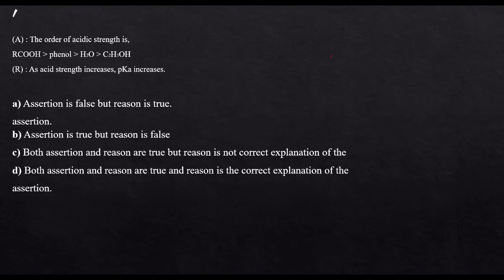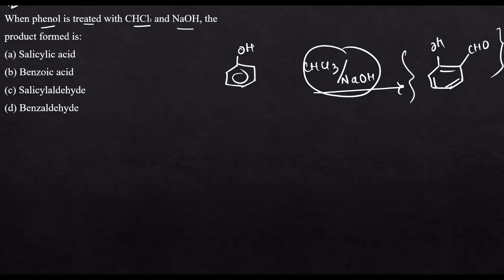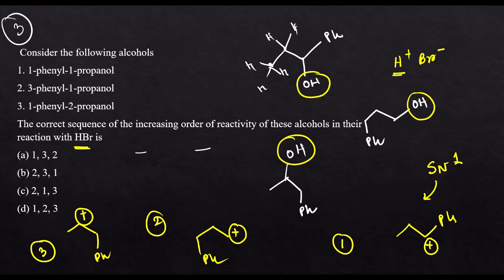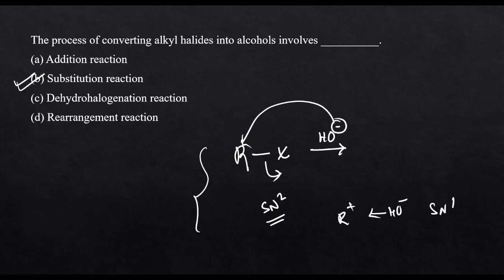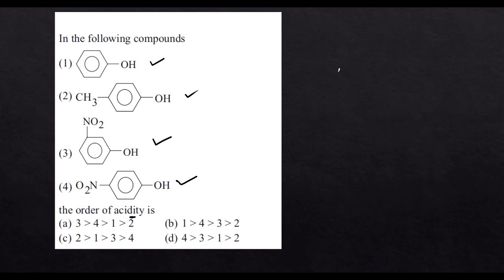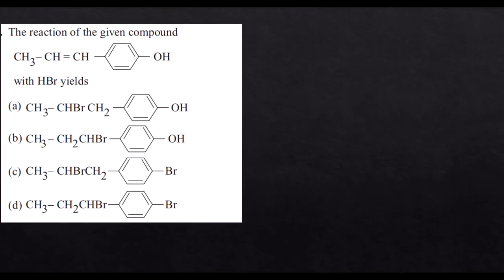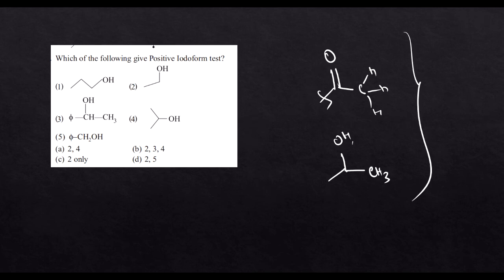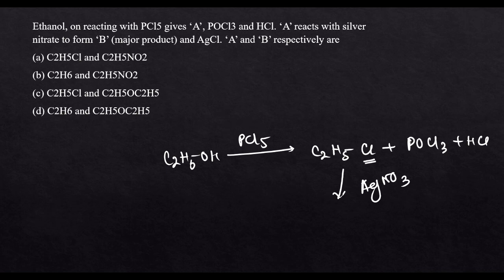ALCOHOL, PHENOL, ETHER || ISC || SEMESTER 1 || REVISION